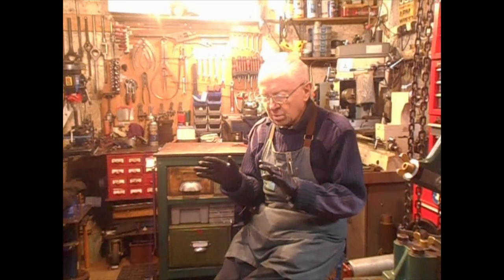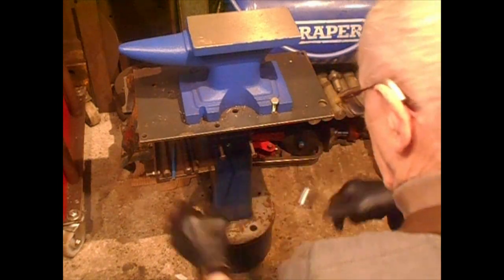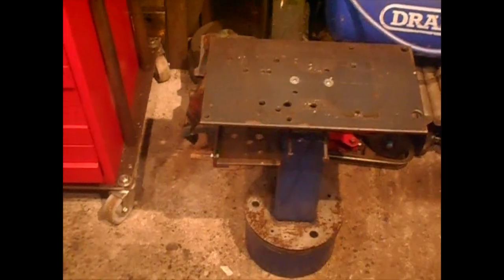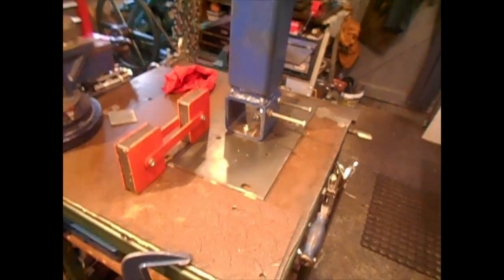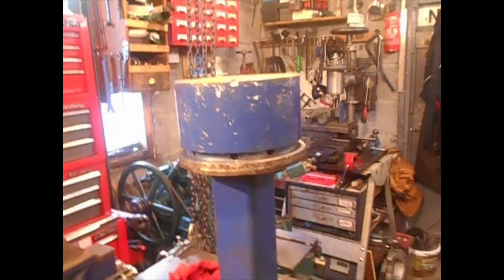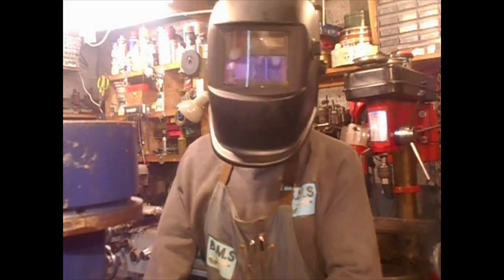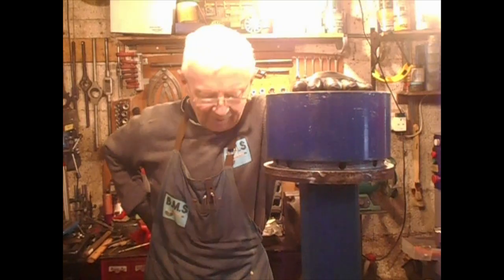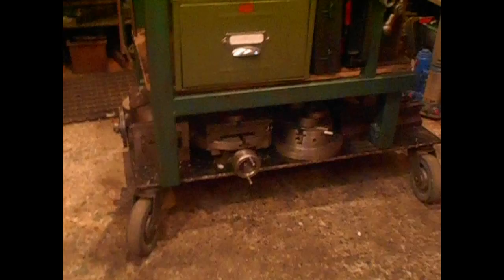Upcycling an Old Tool into Something New